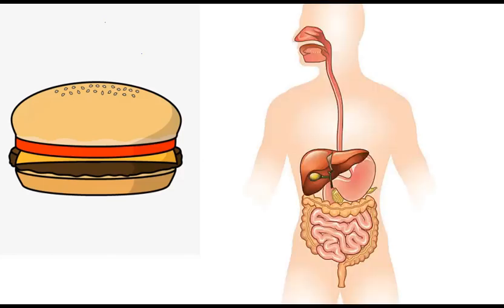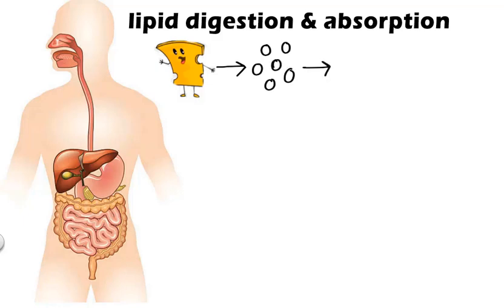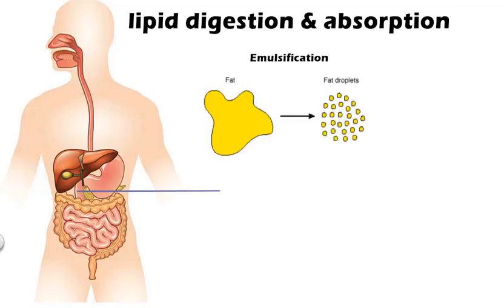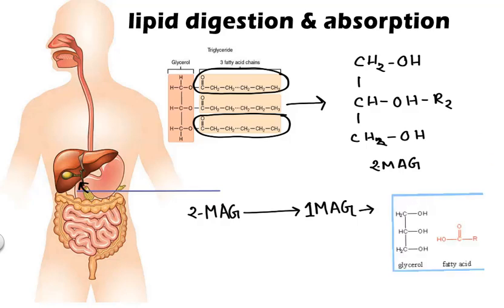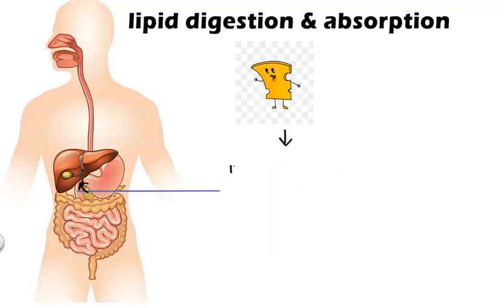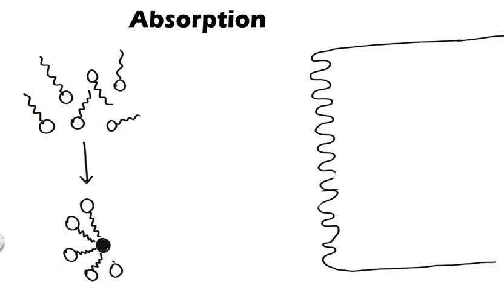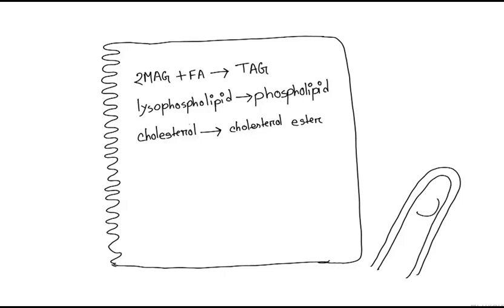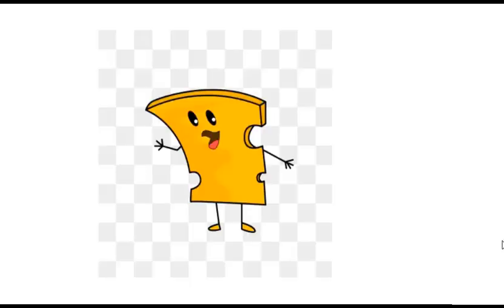Lipids: digestion and absorption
The first step of metabolism is primary metabolism which includes digestion of food materials into their absorbable units. The lipids that we ingest goes through a complex process before entering into the blood.
In this video, the complex process of lipid digestion & absorption is explained in a simple & easy way which will help you to clear your concept.

This video was demonstrated and illustrated by Tahia Tasneem of SS-46 and edited by Hriday Kumar Sarkar of SS-44.